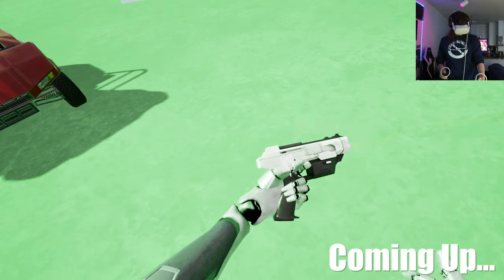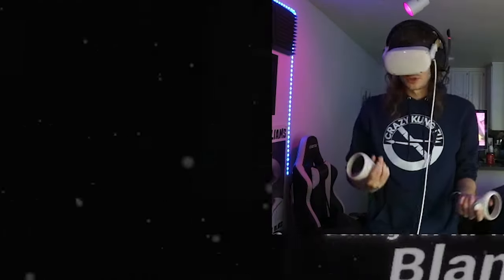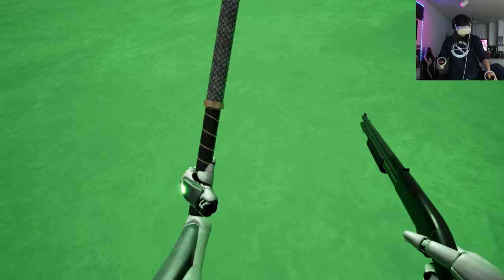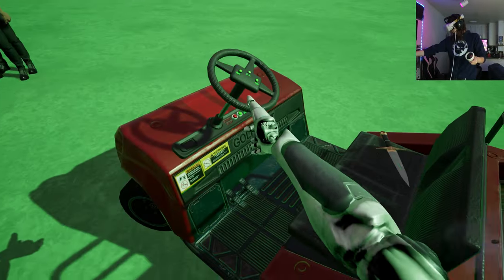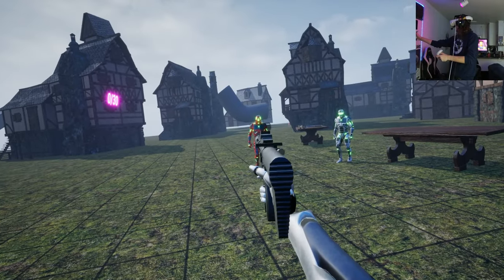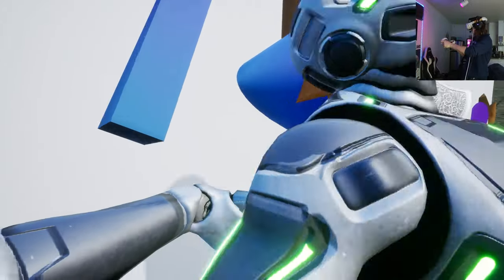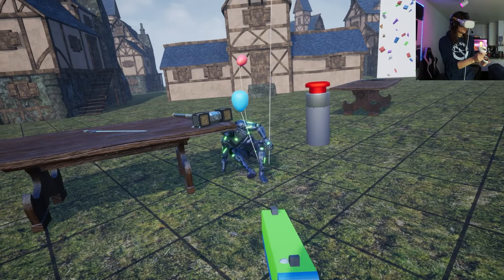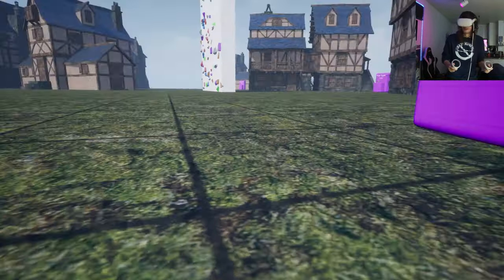This NEW VR Physics Sandbox Game is Kind of Insane... | Quest 2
I tried out this indie dev's VR physica game and it was actually kind of insane. Link to the sidequest listing is below -- definitely surprised me with this one!

~~ and Join me here every few days for new VR comedy videos!

VR Gameplay Videos
Downshot VR Gameplay
downshot vr sidequest review
vr physics sandbox game 2023
2023 vr physics simulator
2023 vr physics combat
quest 2 vr physics
2023 VR Games
Quest 2 Gameplay Video
Virtual Reality Headset
funny VR Videos
Obscure Nerd
vr gameplay videos
Virtual Reality
VR Event space
Early Access VR Games
2023 VR Games
2023 VR Gameplay
funny VR Moments
Comedian
SteamVR